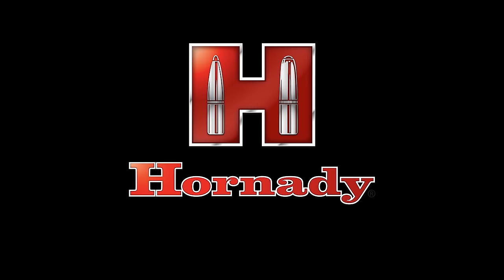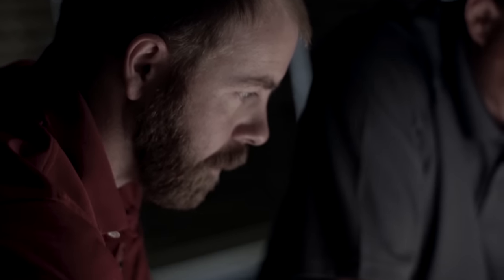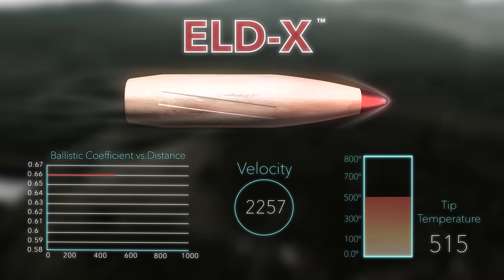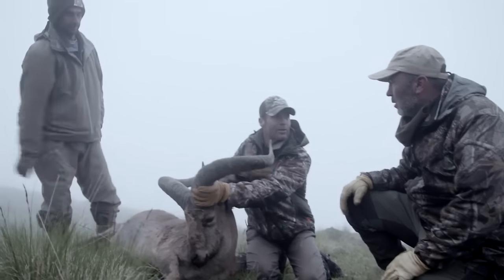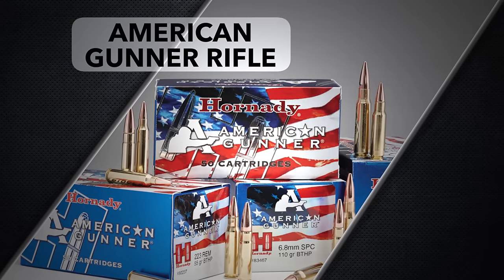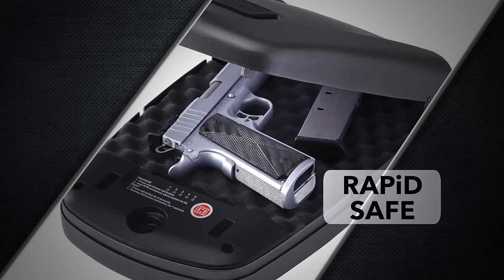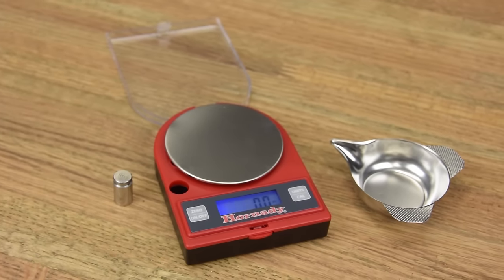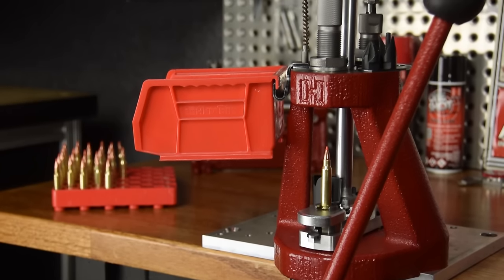Hornady® 2016 New Products Overview